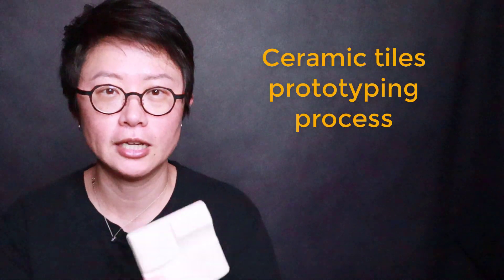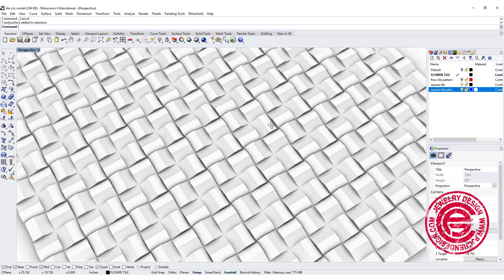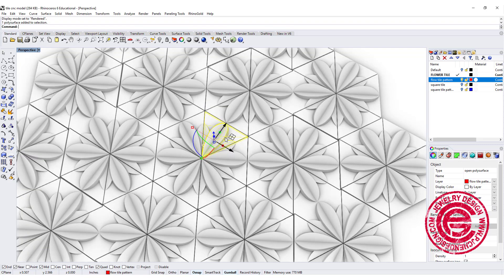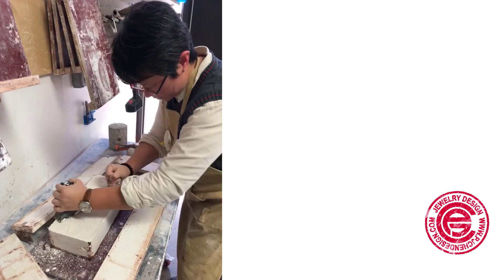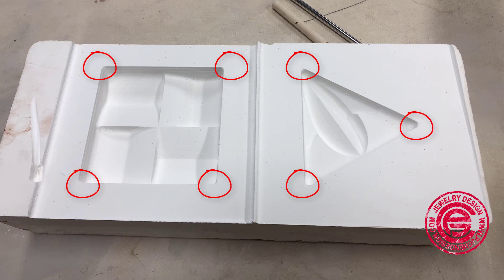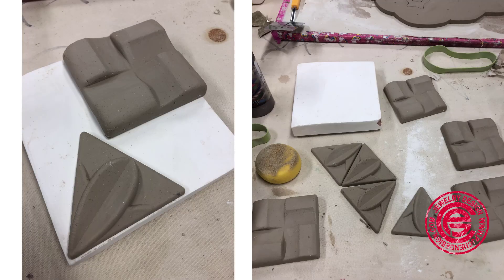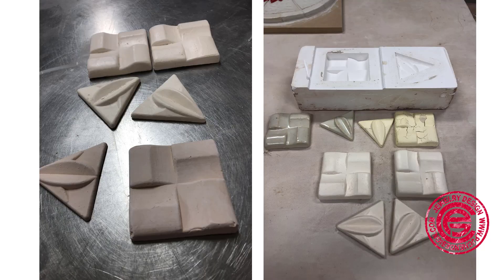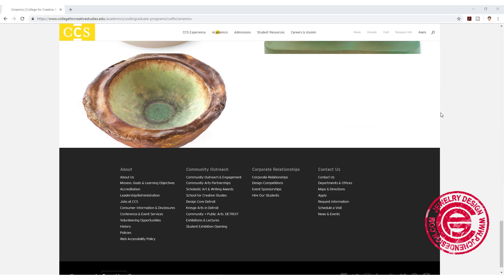Making Ceramic Tile Prototype with CNC and Rhino 3D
I would like to share with you on my first ceramic tile prototype with Rhino 3D and CNC (Shopbot) from CAD to finish piece.
I am not a ceramic artist but want to share my process with everyone. If you are the ceramic artists, please make comments below. Let me know who I can improve the process. Thank you!!